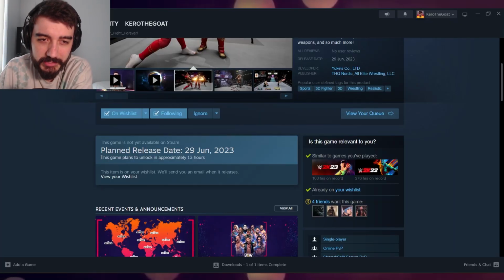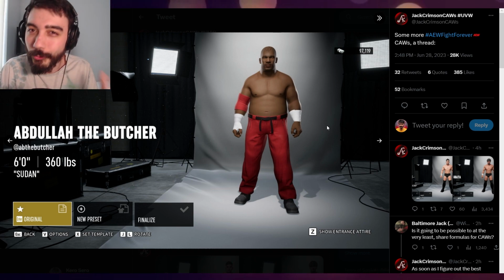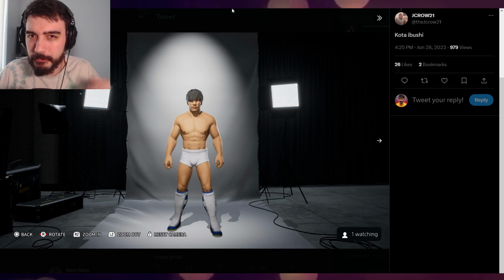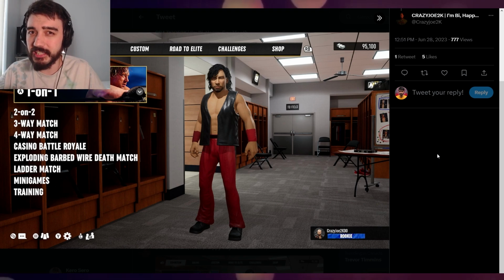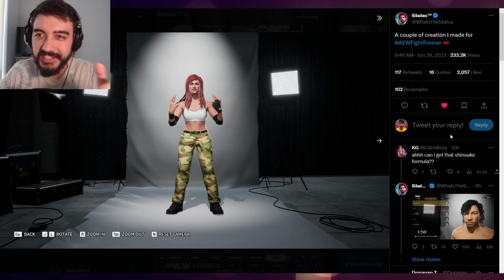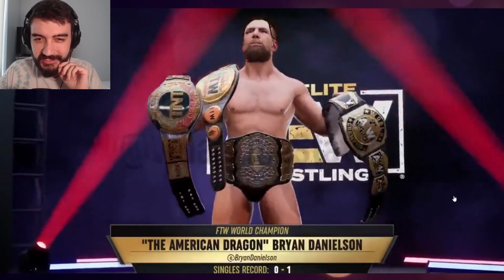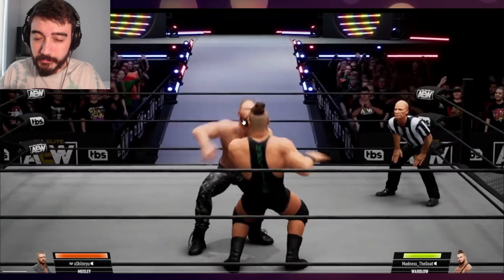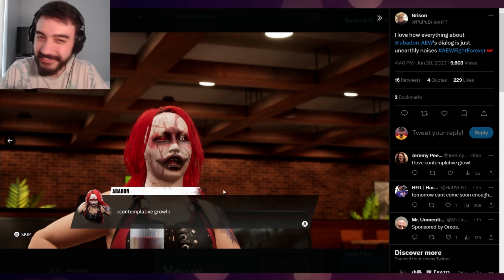AEW Fight Forever Created Wrestlers Are Looking... Good?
Brooo people are wilding out with the creation mode on AEW Fight Forever even though it's super limited!

I use TubeBuddy to help optimize my channel for success, It will help you too!

AEW Fight Forever is an upcoming professional wrestling sports video game developed by Yuke's and published by THQ Nordic. It is the third overall game from American professional wrestling company All Elite Wrestling (AEW). The game will be the company's debut title on home consoles. It is scheduled to be released in 2022 for PlayStation 4, PlayStation 5, Windows, Xbox One, Xbox Series X/S and Nintendo Switch.